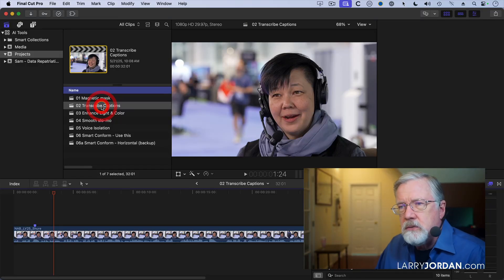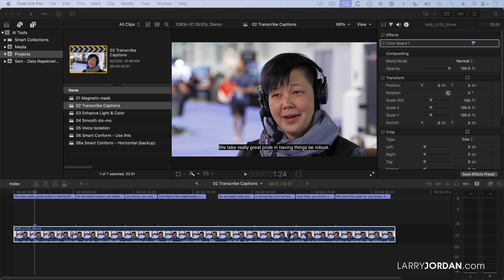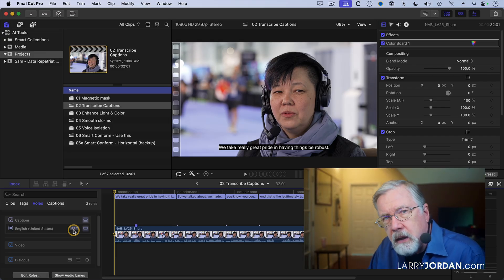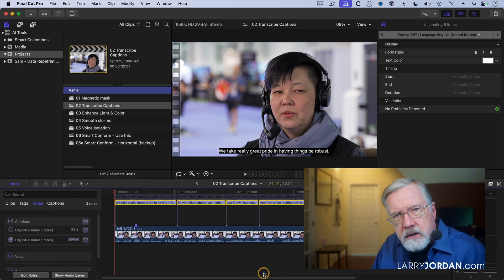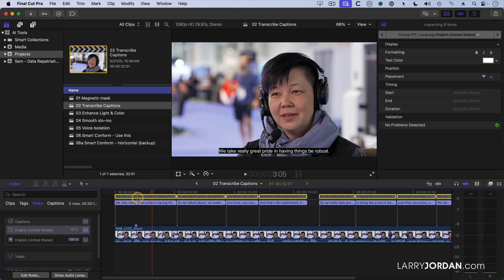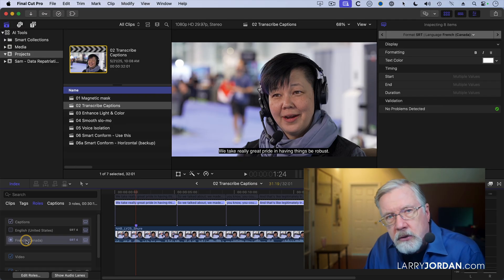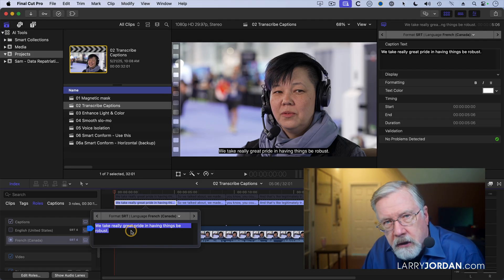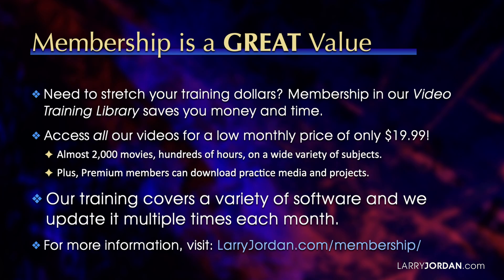Captions in Final Cut Pro have come a long way!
Welcome to Larry Jordan's Official Channel! Your go-to hub for expert insights on video editing, post-production, and media workflows.

AI makes a big difference. Captions are editable, transcribe quickly,
and easily convertible to other formats.

📚 Check Out Larry’s Must-Read Books:
1️⃣ Techniques of Visual Persuasion: Get it on Amazon

2️⃣ Final Cut Pro Power Tips: Get it on Amazon
✉️ Stay in the LoopSign up for Larry’s FREE newsletter, Edit Smarter

X formerly Twitter: @LarryJordanFCP
🐦 BlueSky: @larryjordan.bsky.social
👥 Facebook: Edit Smarter with Larry Jordan